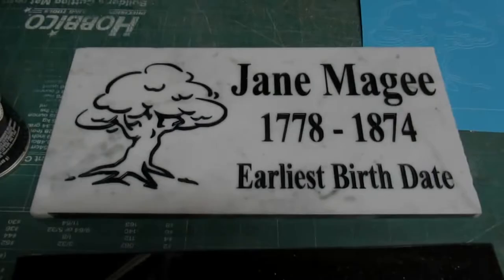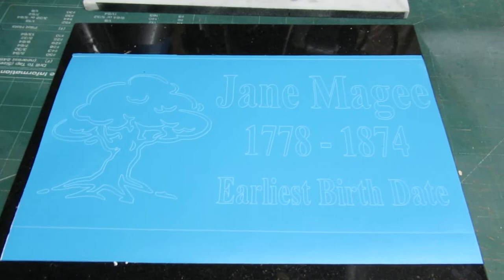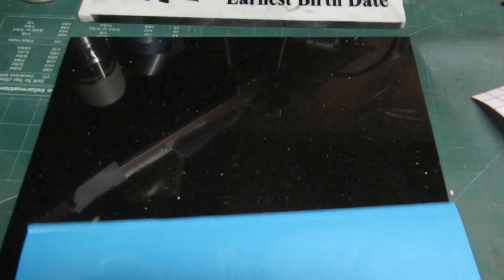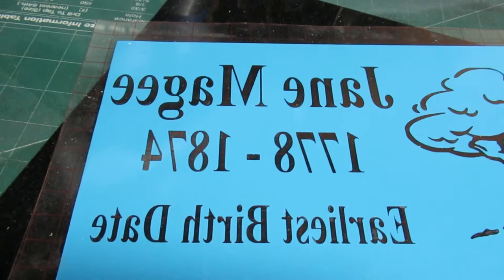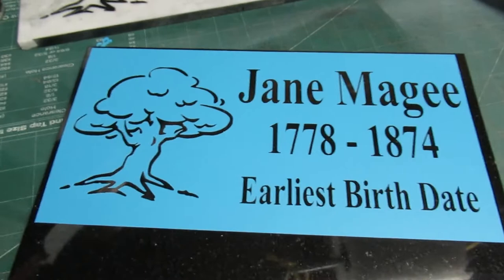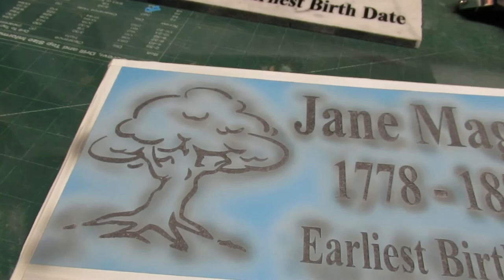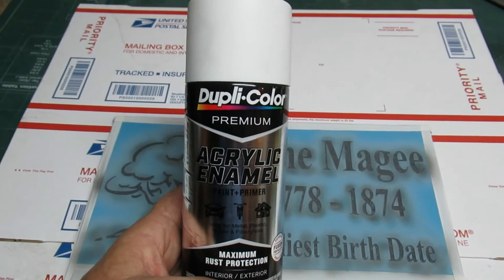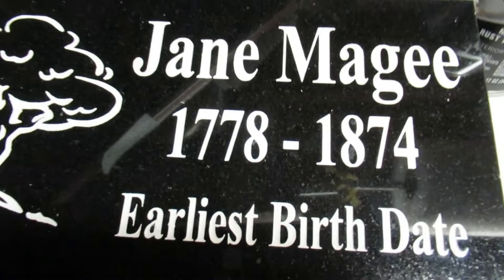Part 10: DIY Sandblasting Stone Memorials Headstone Footstone | Black Granite Test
Ultimately I want the memorials to be made from granite for longevity.  In this video I'm using black granite tile that you can order from many home centers pretty inexpensively.   This was the first "run."  Like all the other steps, you learn what works and make adjustments.